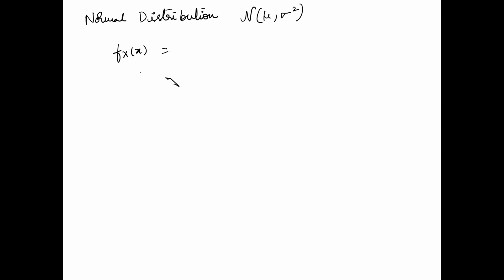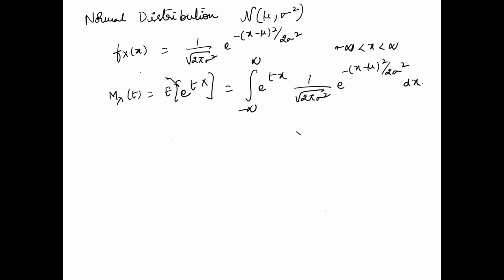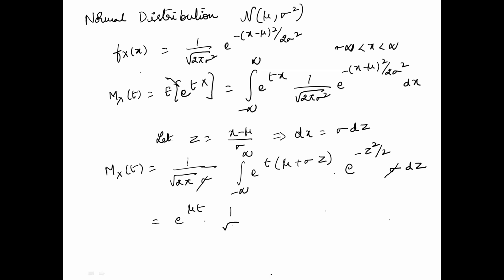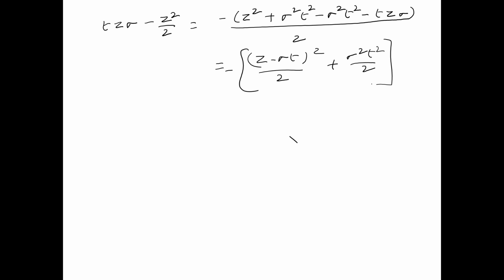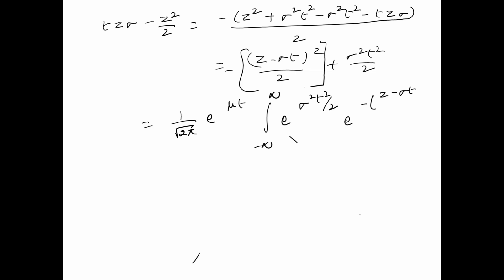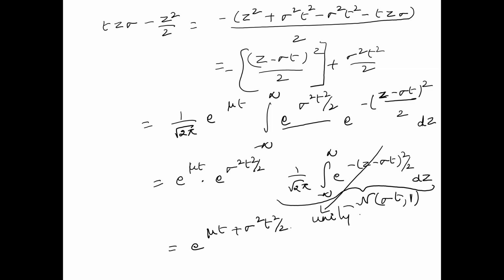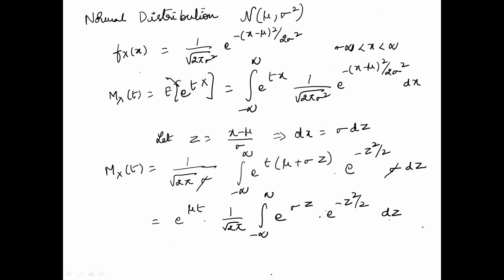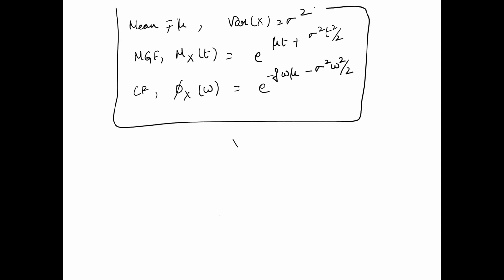MGF and CF of Normal Distribution